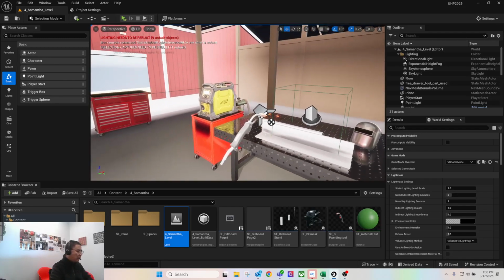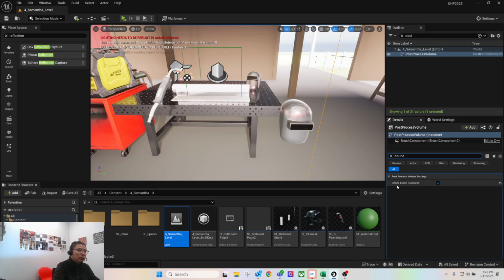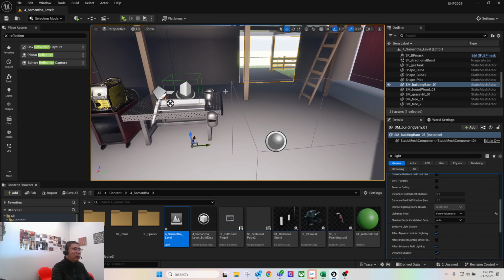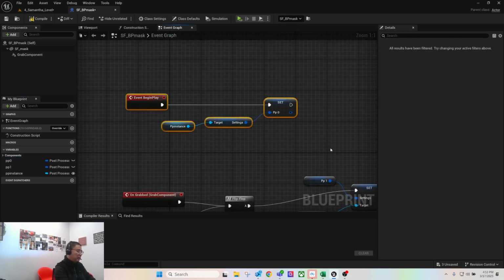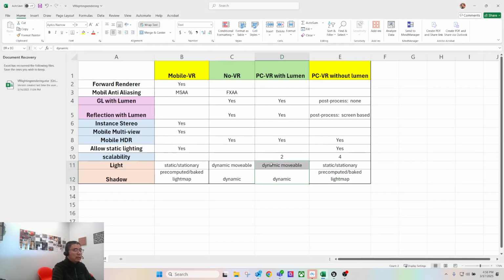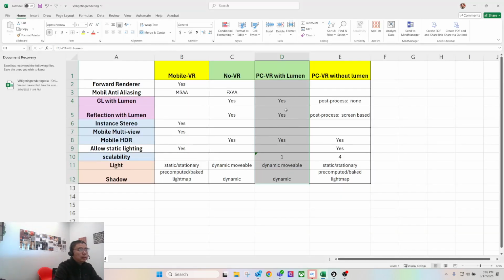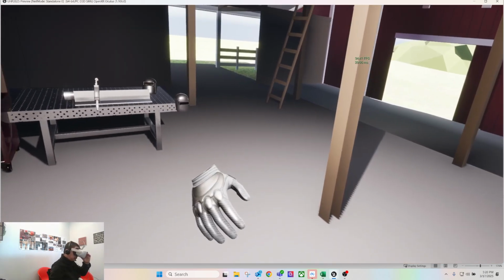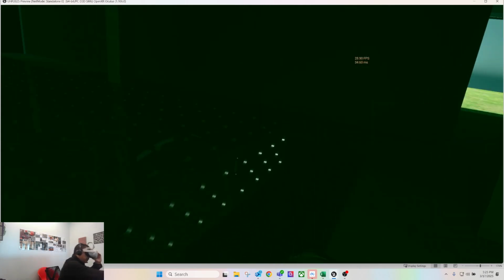PC-VR with Lumen vs without Lumen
Use UE5.5's Post Process to control VR graphic quality, global illumination, reflection static lighting, and scalability settings.